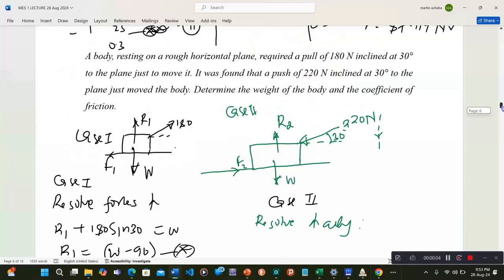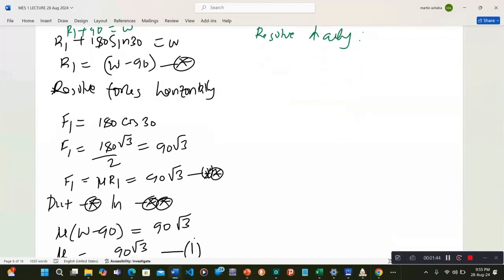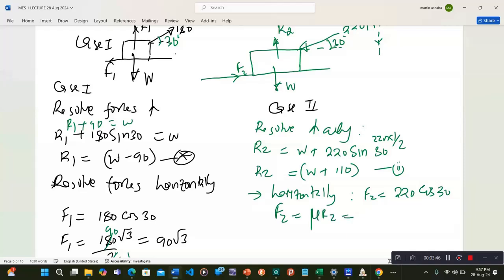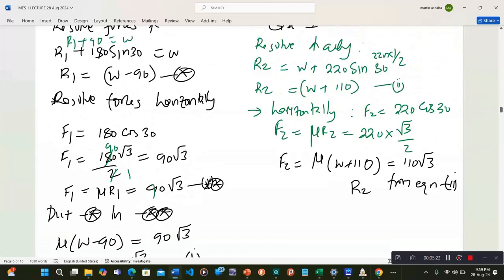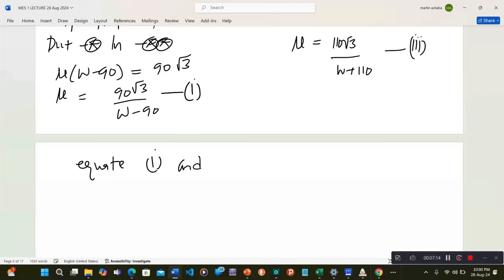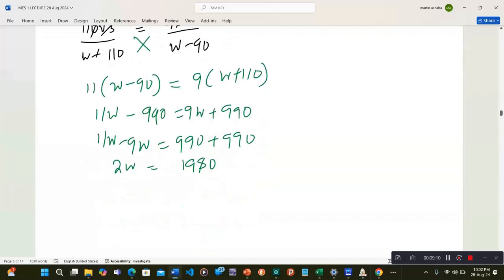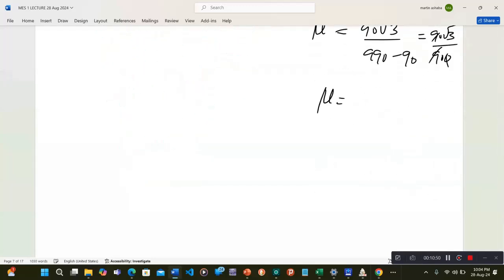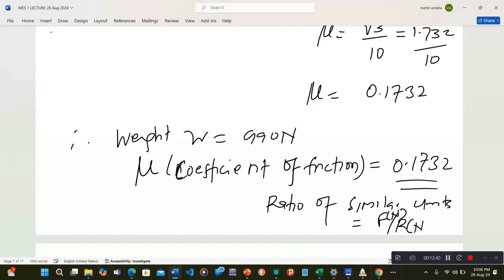FRICTION ON HORIZONTAL PLANE || worked example || MECHANICS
We discuss how to treat horizontal motion with friction calculations